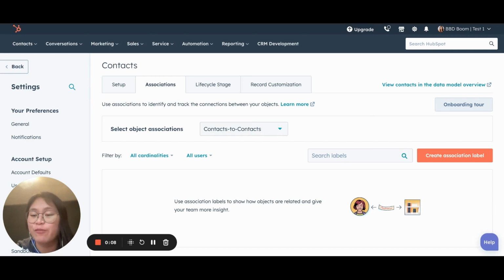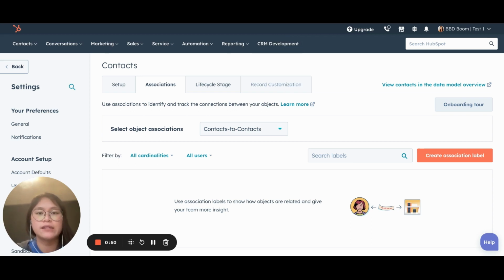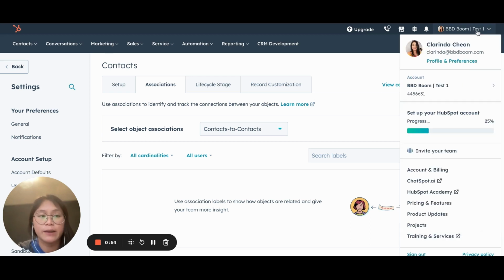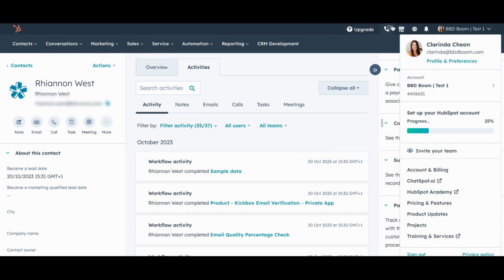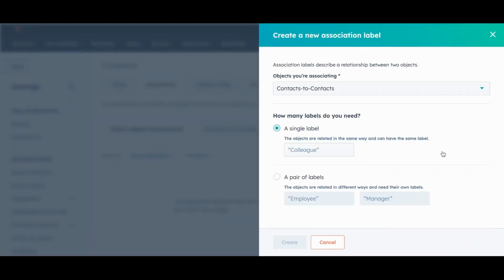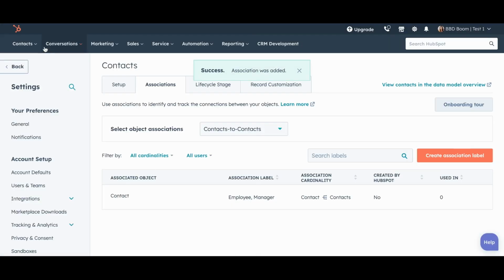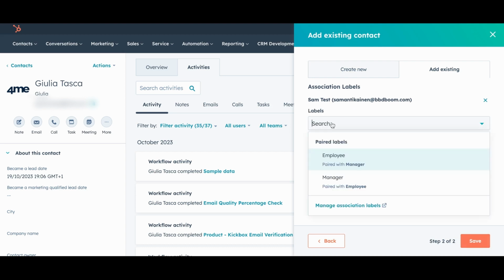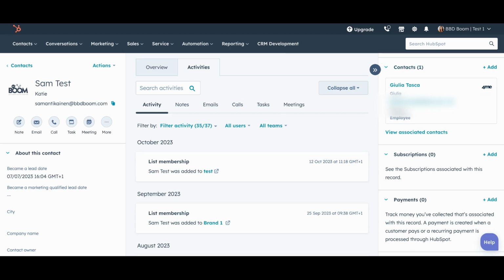Same Object to Object Associations - HubSpot Monthly Product Update October 2023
Same Object to Object Associations! Watch Clarinda demo this new feature that HubSpot released this October.

Let's talk!